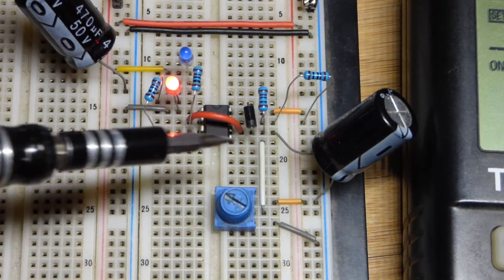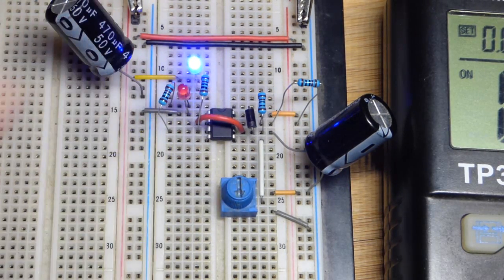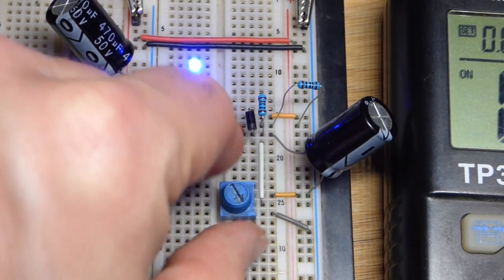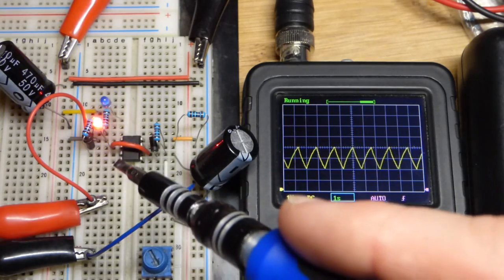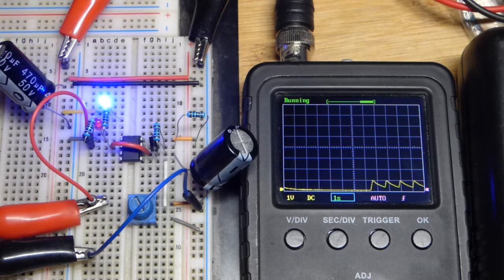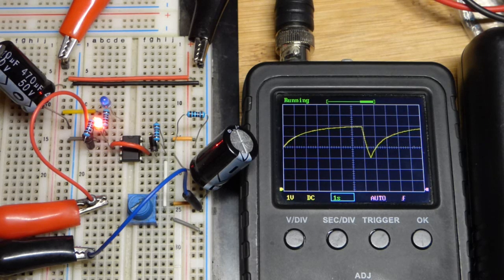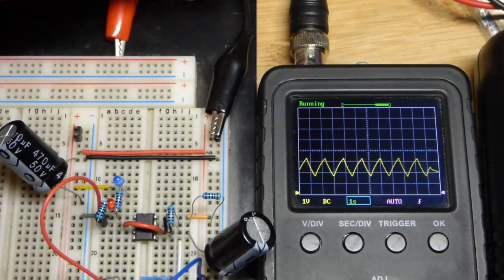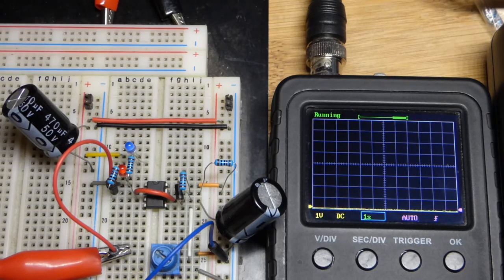555 timer control pin 5 to adjust duty cycle with trimpot